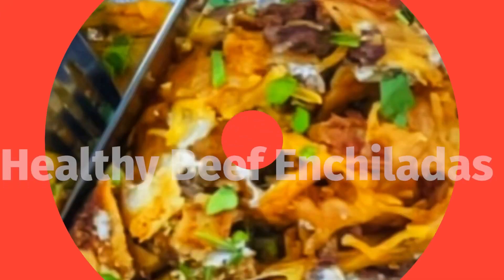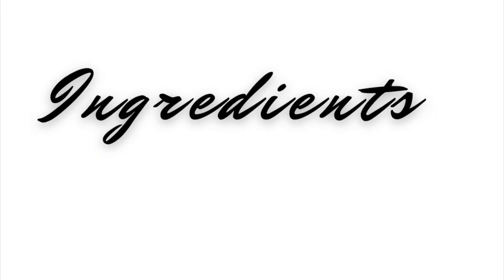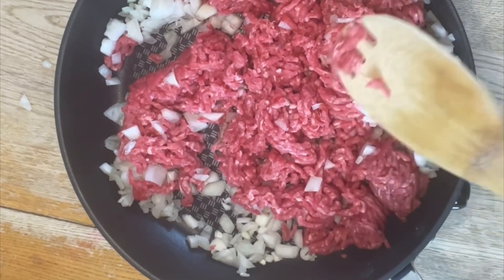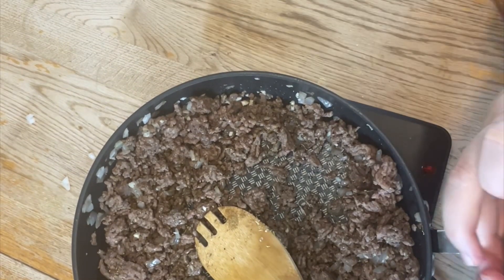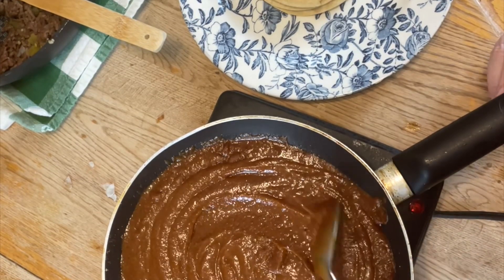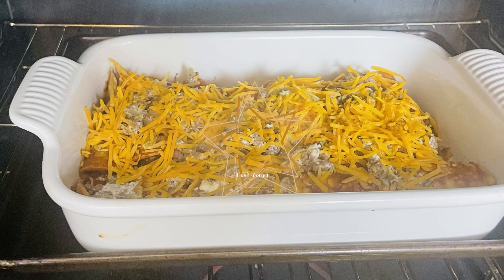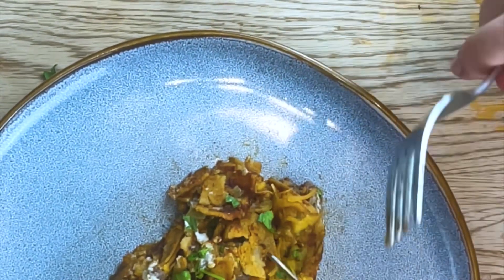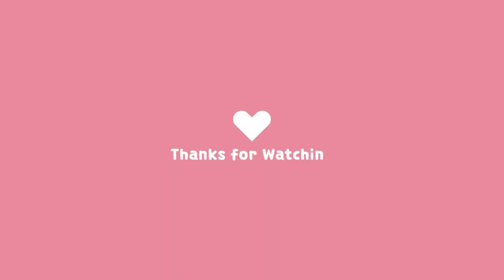How To Create Healthier Beef Enchiladas at Home!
Hi Everyone! I am happy to share my healthy beef enchiladas recipe. I made some swaps to this recipe by using lean ground beef-93 percent, using corn tortillas instead of flour and using a homemade red sauce that is low sodium and low in carbs! And is gluten free! Enjoy this HEALTHY BEEF ENCHILADAS RECIPE!

Watch this

HEALTHY BEEF ENCHILADAS RECIPE
1 pound 93 % lean ground beef
1/2 white onion
3 garlic cloves
1 teaspoon oregano
1 teaspoon cumin
4 ounces cheddar cheese
12 corn tortillas
Homemade Enchilada Sauce  (listed below)

Turn Oven to 350 degrees
#1 Cut onion into small dice, then mince the three garlic cloves and set aside.
#2 cook the ground beef and onion in medium skillet until the beef is browned
#3 Drain the beef
#5 spray small non stick pan with Pam Spray and turn heat to high setting
#6 place corn tortilla (one at a time-12 in total) in pan for 30 seconds on both sides, then remove to a clean plate
#7 heat enchilada sauce in pot until it simmers
#8 Place tortilla in sauce, one at a time on both sides
#9 then place tortilla on a plate and spoon ground beef mixture, followed by a tablespoon of cheddar cheese
repeat this step 12 times for all of the small tortilla
#11 roll tortilla and place in a sprayed casserole dish
#12 spoon the remaining red sauce over rolled tortillas
#13 sprinkle the remaining shredded cheese on top of casserole
#15 let rest for 10 minutes
Serve with shredded lettuce, tomatoes, salsa, sour cream and more cheese

About me:
My name is Regina. I am 57 years old and currently disabled. I need to loose 200 pounds in total. But to begin with I need to loose 100 pounds to get knee surgery on both my knees. I have don't have cartilage and this makes it impossible to walk without a walker and unfortunately I can't go far. I mainly use a wheelchair to help me get around. My goal is to get out of this wheelchair by loosing the weight and finally getting the surgery!

The second 100 pounds is to get my diabetes and high blood sugar finally under control.

My journey will take time. I want to learn healthy eating habits for life. I will use fitness pal and regular gym workouts to learn eat healthy and move my body.  I don't want a quick fix, by using fad or restrictive diets. My diet will consist of whole foods, lots of lean meats, fruits, vegetables and lots of water, but occasionally I know that realistically I can have that occasional treat. I want to focus on living my best life and enjoying the journey along the way.